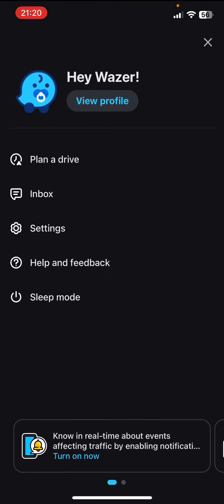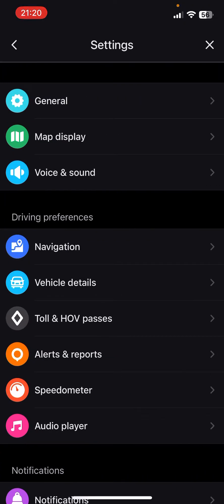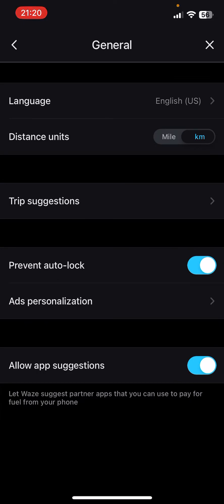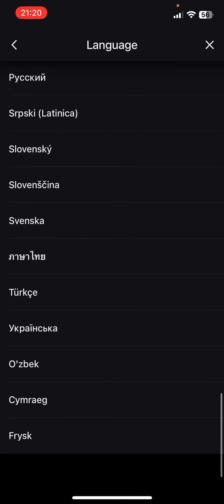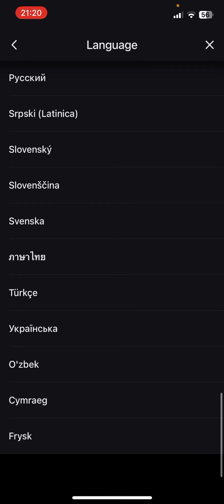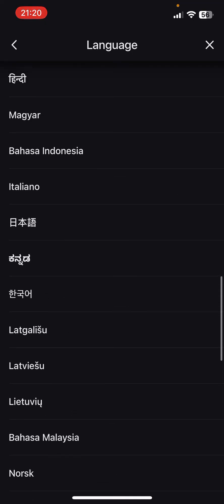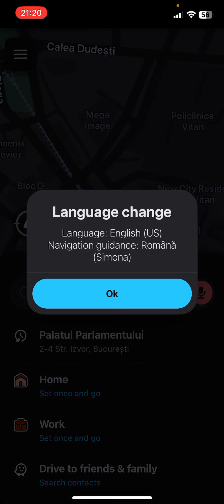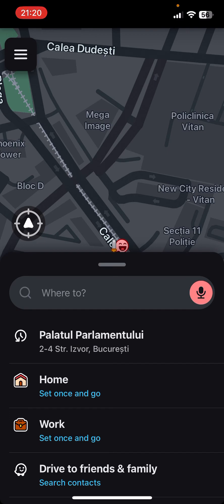How to change the speaking language in Waze?